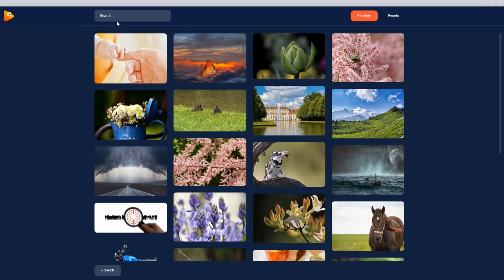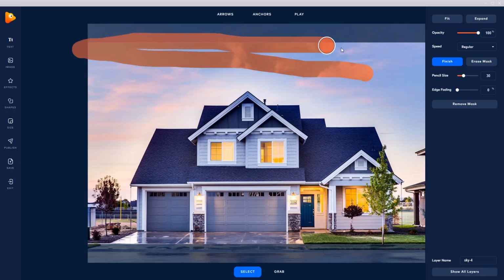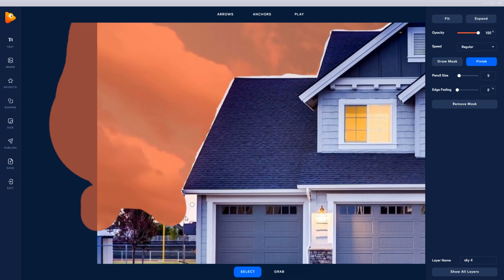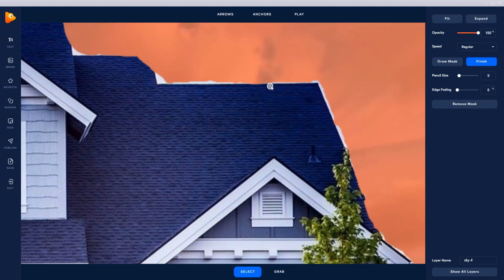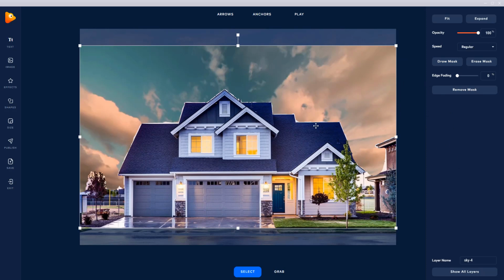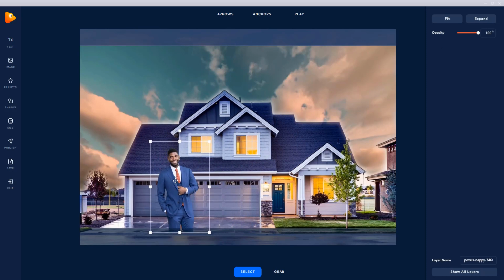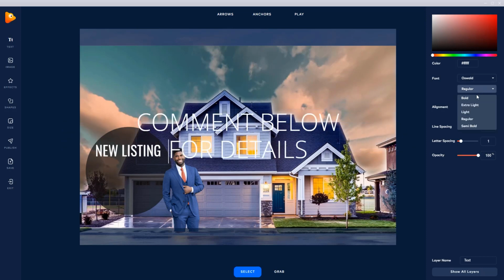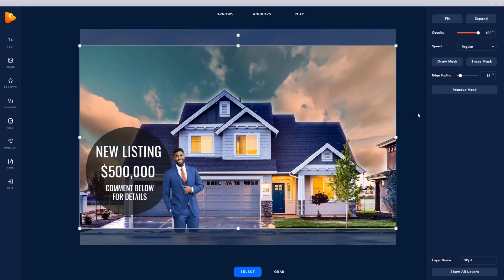How to Create Awesome Real Estate Ad (masking and sky effect)